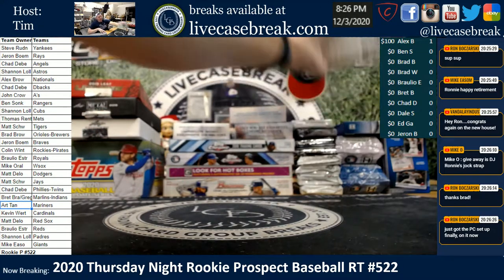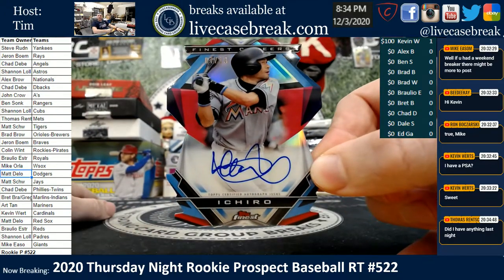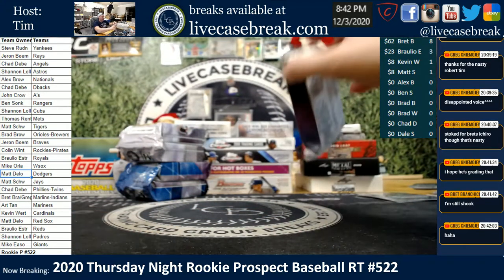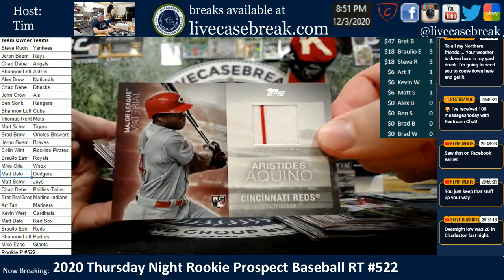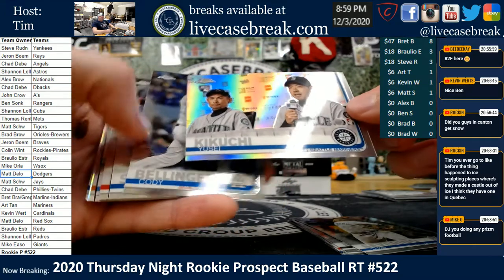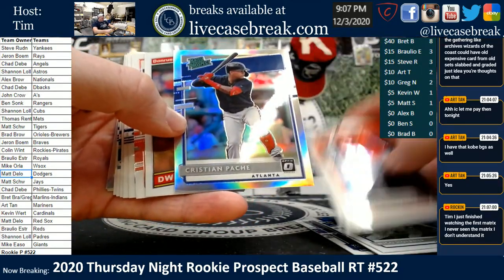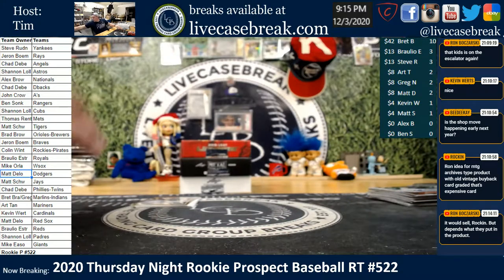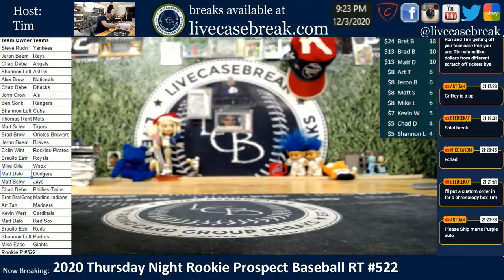2020 Thursday Night Rookie Prospect Baseball RT #522